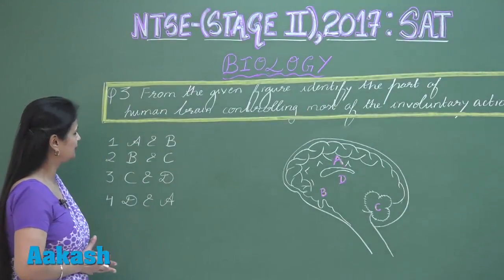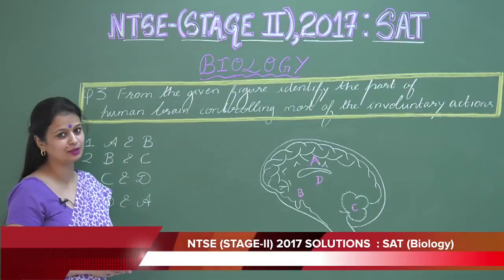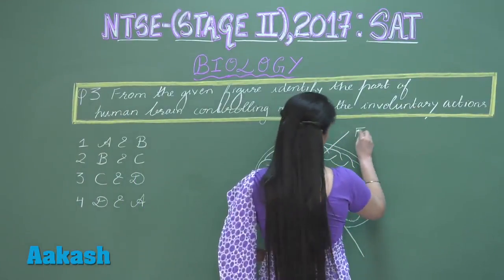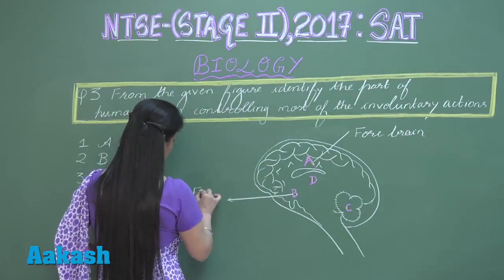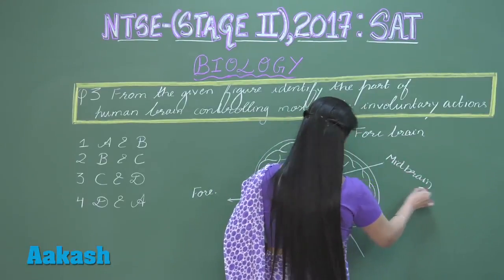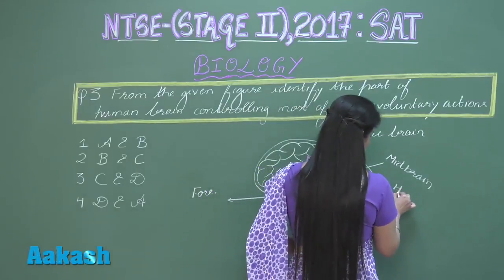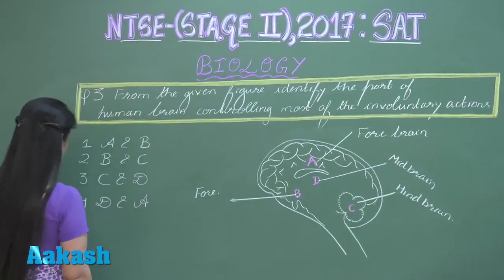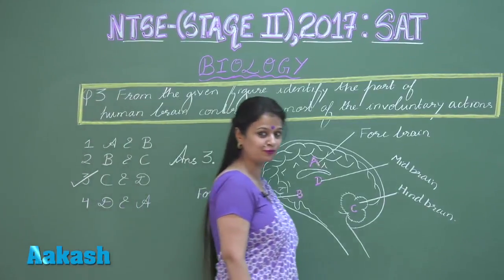NTSE (Stage-II) 2017 Video Solutions for SAT Biology Question 03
Find NTSE (Stage-II) SAT Biology solutions 2017 for question 03 prepared by Aakash Institute. This video gives complete in depth explanation to the questions. Know the NTSE 2017 (Stage-II) solutions in detail with the help of subject experts. The experienced faculty at Aakash is committed to every student’s academic well - being and offers excellent guidance to crack entrance exams.